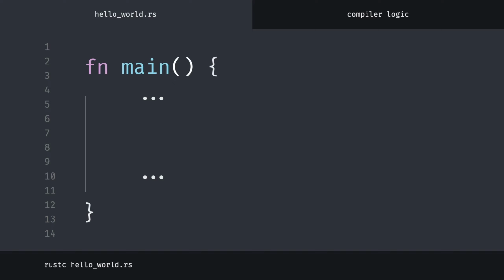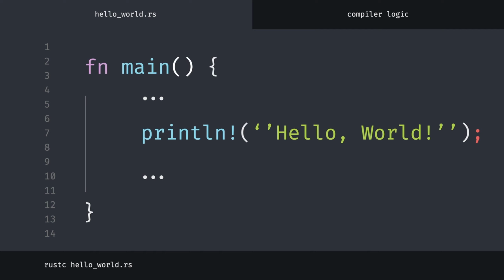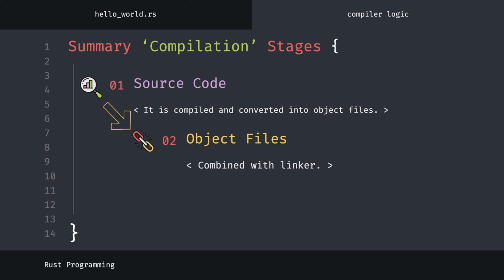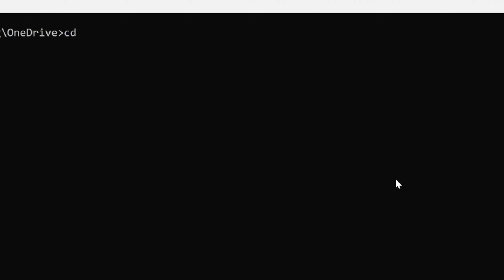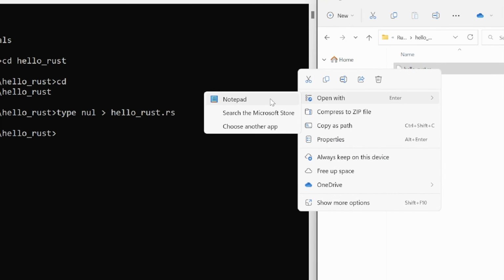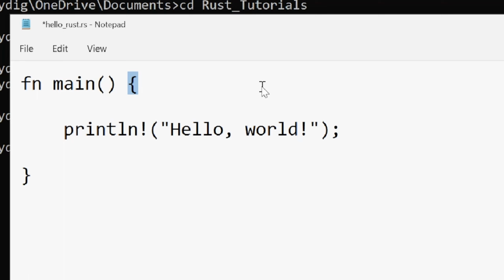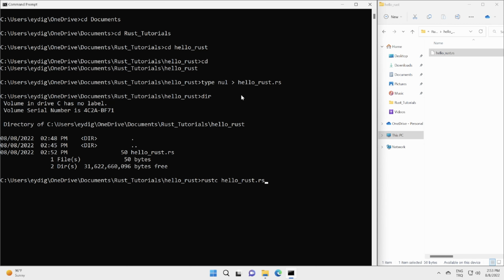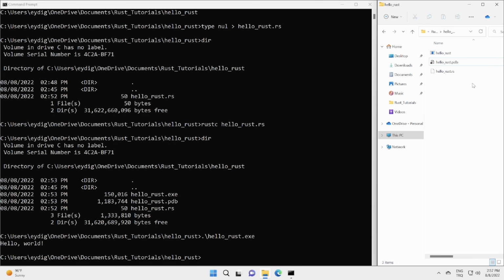Rust Programming Tutorial #1.w - rust compiler introduction on windows | "Hello, rust!"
🦀 Timeline:
00:00 - introduction
00:10 - main function concept of rust
01:53 - working logic of compiler
02:24 - writing first rust program
05:29 - compiling the rust code

- rust compiler introduction on windows
- rust compiler how it works